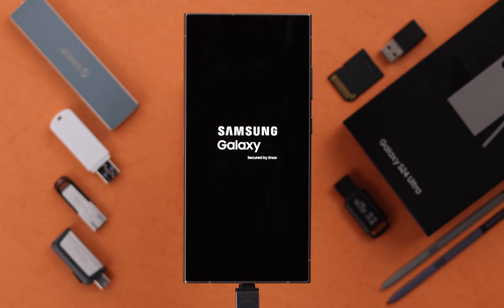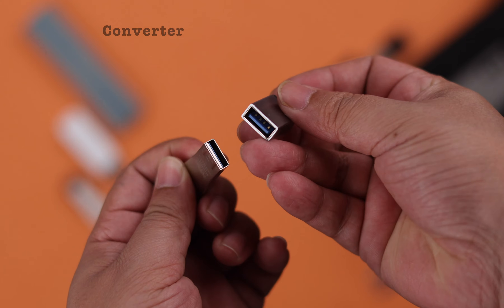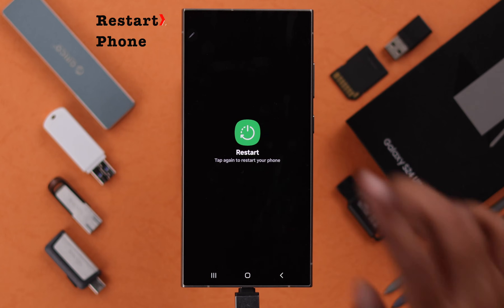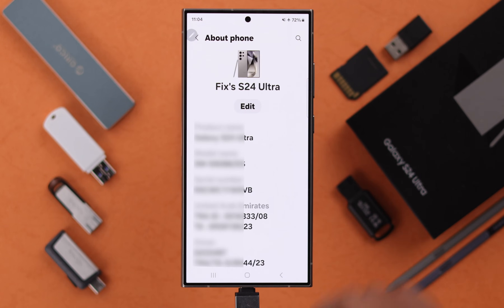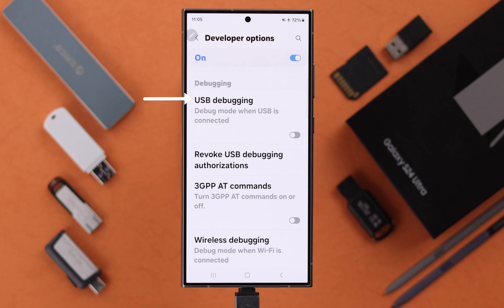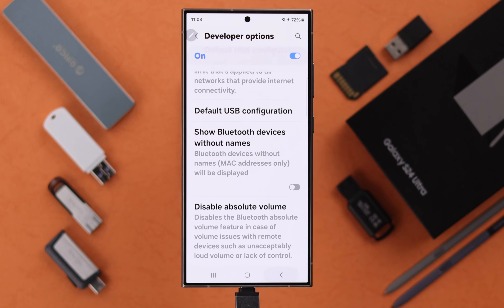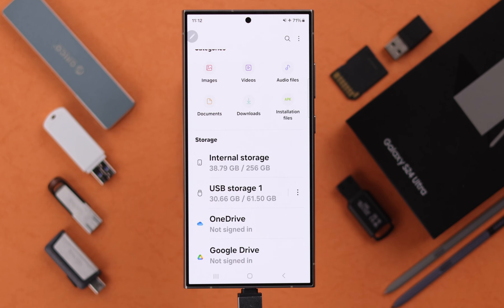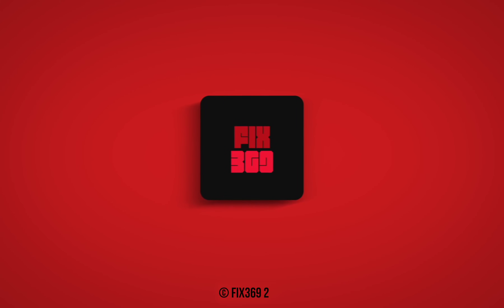Galaxy S24 Ultra/Plus: OTG Not Recognized? - Fixed By Enable USB Debugging on Samsung!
Samsung Galaxy S24/S24+/S24 Ultra does not recognize any USB or OTG drives like Memory Sticks, Thumb Drives, SSDs, HDDs, and more? So, want to know how to enable USB Debugging to fix the USB Drive not showing up problem on the Samsung Galaxy S24 series Phones? Then this is the video for you.

In this video, we will show you 3 quick and easy solutions to fix the OTG/USB Drive not recognized issue on the Samsung Galaxy S24 Ultra/Plus. We will also show you how to safely eject USB drives from Samsung Galaxy S24 series phones as well.

0:00 Galaxy S24 Ultra/Plus OTG not Recognized
0:20 Solution 1: Basic Troubleshooting
0:48 Solution 2: USB Debugging
1:19 Solution 3: USB Configuration
1:48 Safely Eject USB Drive from Galaxy S24